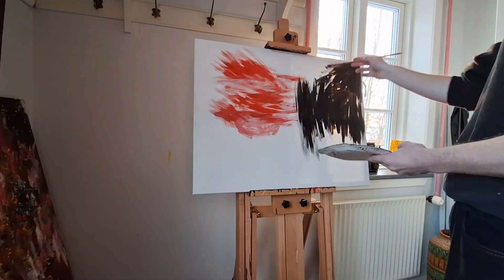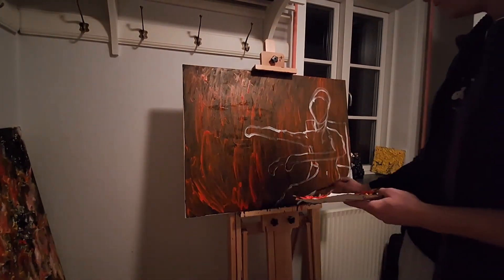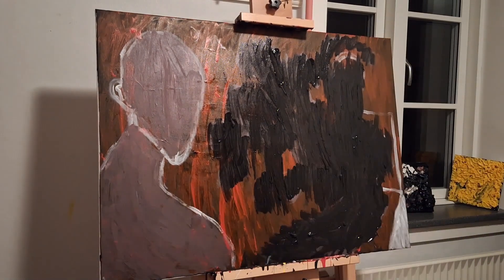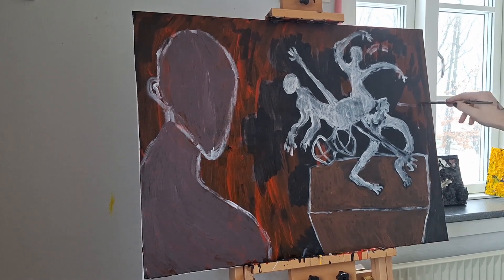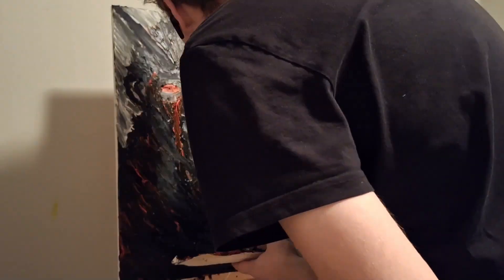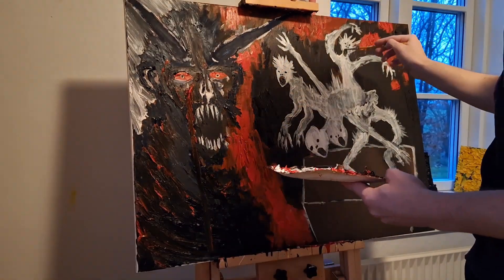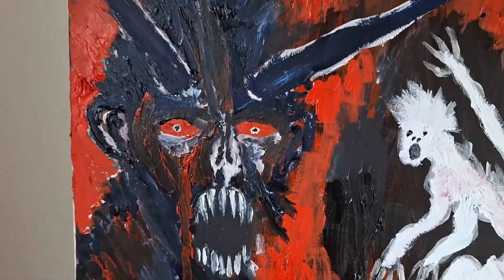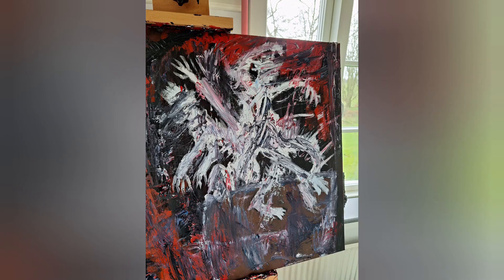new Little painting